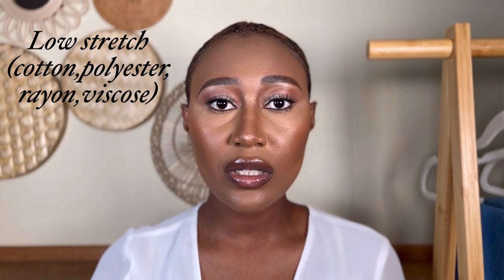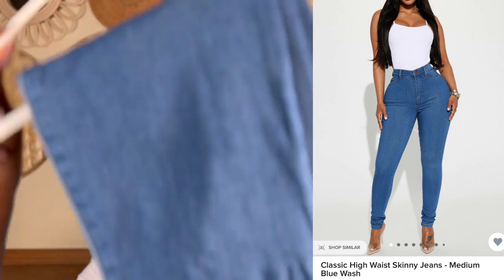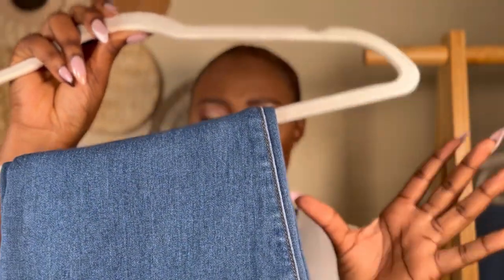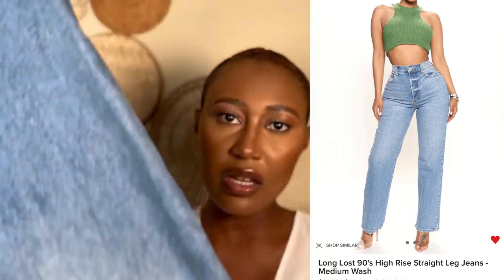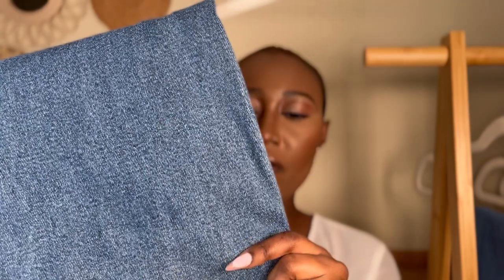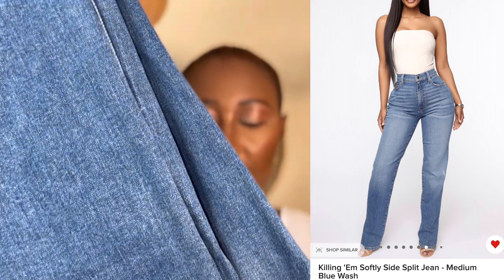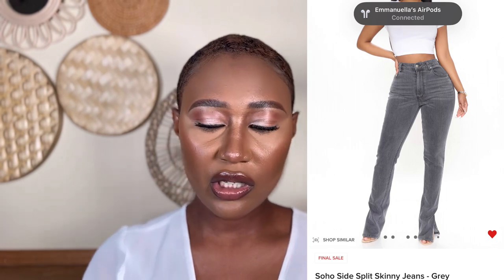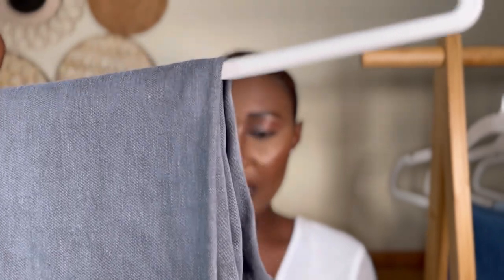Unveiling the Perfect Jeans: Fashion Nova Haul + Sizing Tips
Hellooo loves
I hope you enjoy this fashion nova jeans haul and that it helps you pick the perfect jeans for your body type.
Do watch it to the end so you don’t miss out on anything.

ENQUIRIES AND PRODUCT REVIEWS

Ghanaian Digital Content Creator

1.Classic High Waist Skinny Jeans - Medium Blue Wash- Size 1

2.Long Lost 90's High Rise Straight Leg Jeans - Medium Wash -Size 7

3.90's Nostalgia Straight Leg Jeans - Light Blue Wash-Size 3

4.Killing 'Em Softly Side Split Jean - Light Blue Wash-Size 1

5.Killing 'Em Softly Side Split Jean - Medium Blue Wash-Size 7

6.Soho Side Split Skinny Jeans - Grey-
Size 1